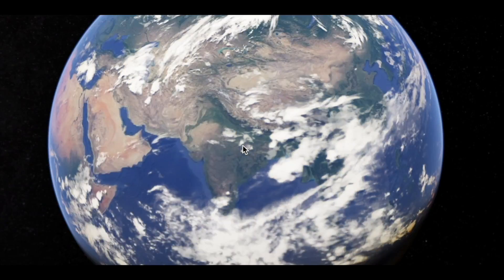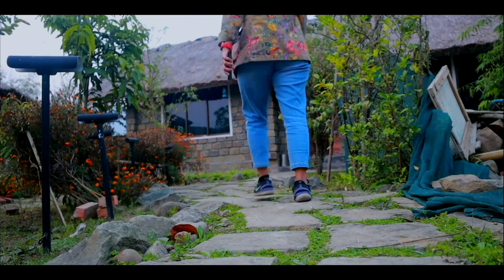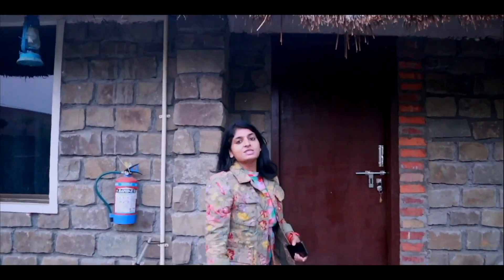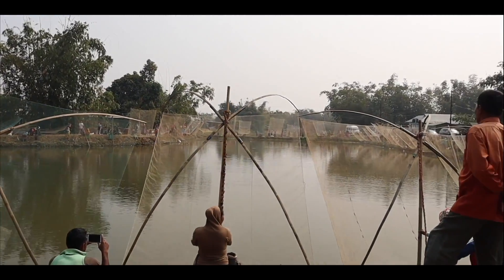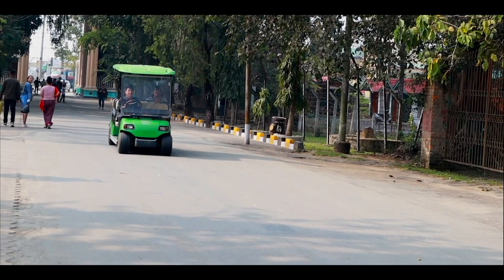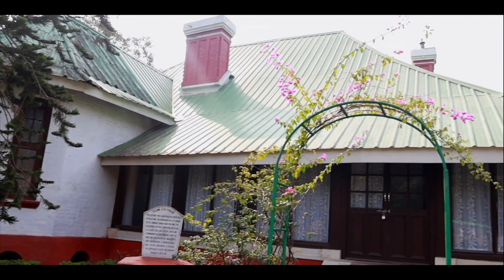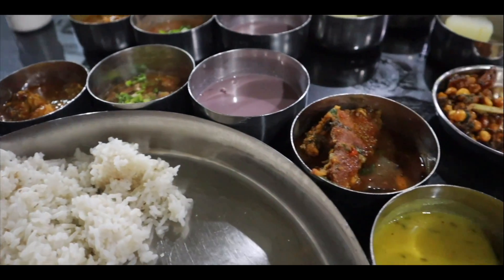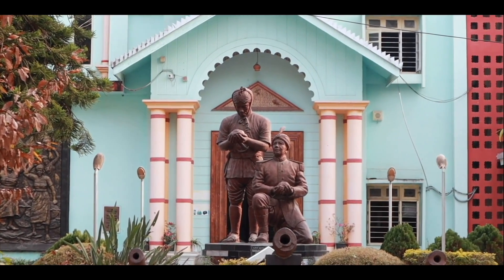Manipur Imphal Travel Vlog I Things To Do In Imphal I North East India Travel I Swanderlust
Hey Guys !!

Amodh and I had travelled to Manipur in the month of February and here is the Imphal Travel Vlog. Manipur is a very unique state in the North Eastern Part of India, this was out first time in Manipur, so we thought of starting our trip from the capital city Imphal. This video can be used as Imphal Travel guide as I covered pretty much everything that is there to see in Imphal.

Things to see in Imphal
1. Kangla Palace
2. Luxmi Kitchen for lunch
3. State museum
4. Polo Ground
5. Ima Keithel Market ( World's Largest women's market)

How to reach Imphal, Manipur

You can take a flight from Kolkata or Guwahati

Internal travels in Imphal : The best way to do it is to use autos or shared autos.

Accommodation in Imphal

There aren't many hotels in Imphal, we really enjoyed our stay in the Yum & Hills Cottage

Budget

Manipur isn't an expensive place as such, you might end up spending anywhere between 5 to 7k for 3 days for two people. Excluding flights.

* This video was shot in december, considering the present condition with corona virus, travel is not a advise and I hope you get to travel to varkala once corona situation is in control.

I hope you enjoy watching this Manipur Imphal Travel Vlog, if you do:

Besides Youtube, I am very active on Instagram as well.